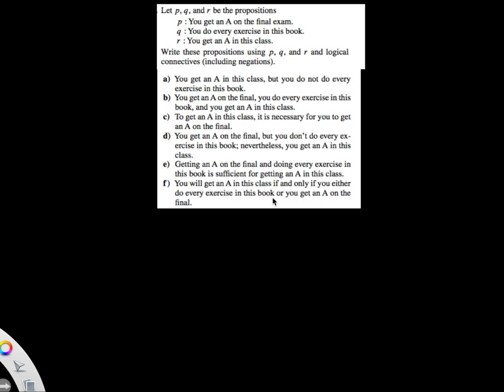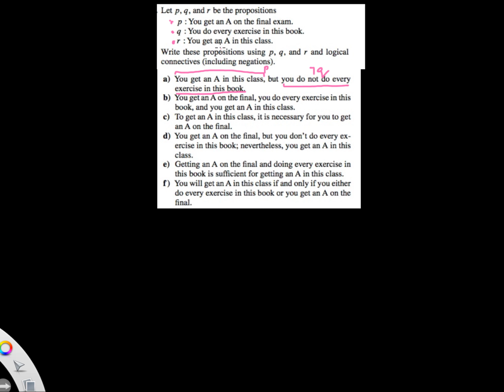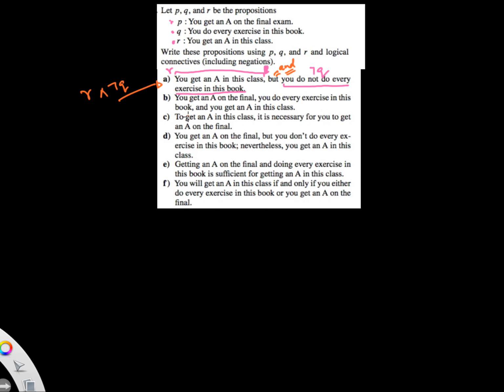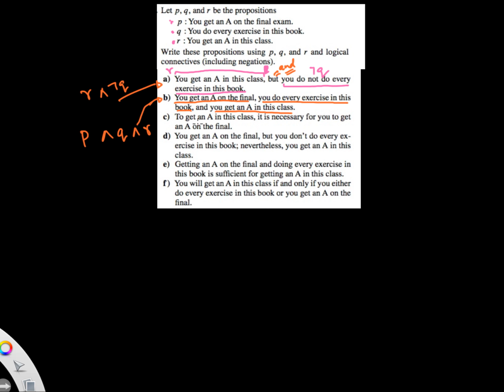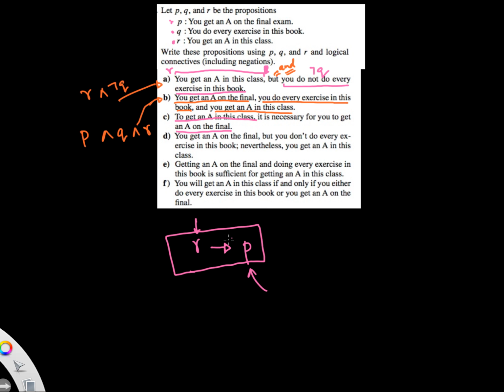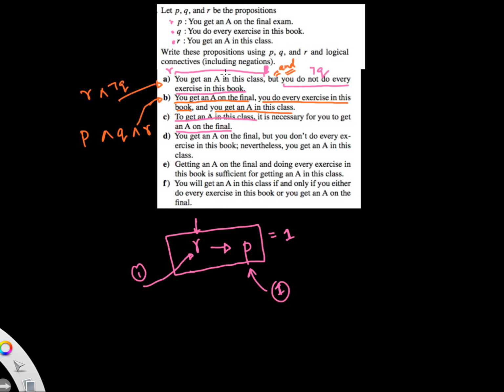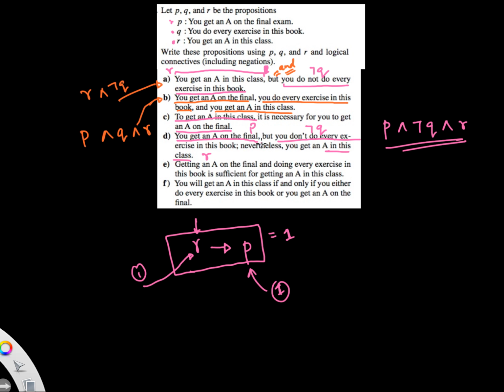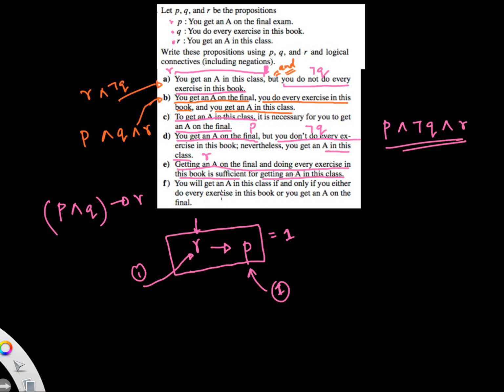131, Week1 Part 4/4